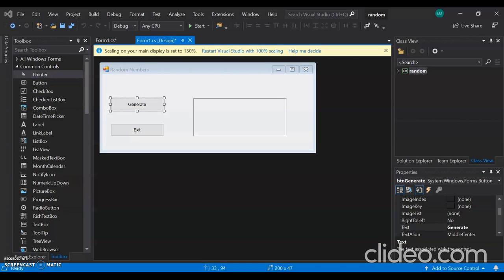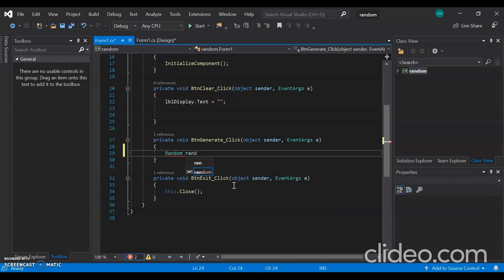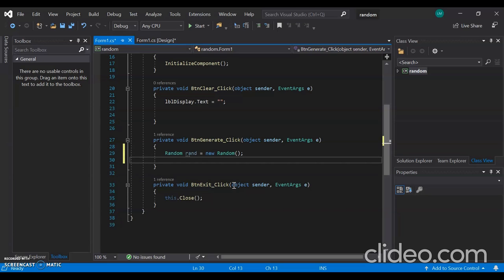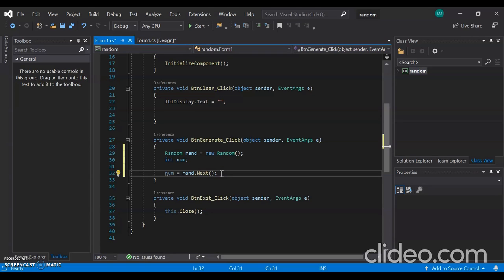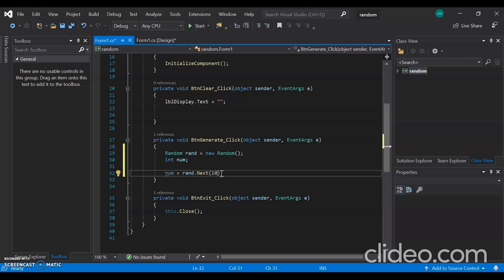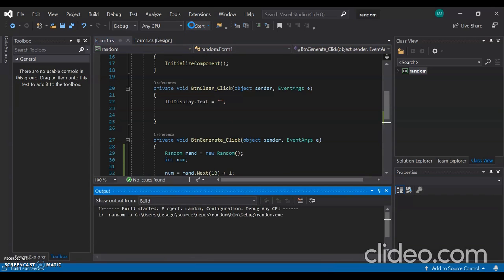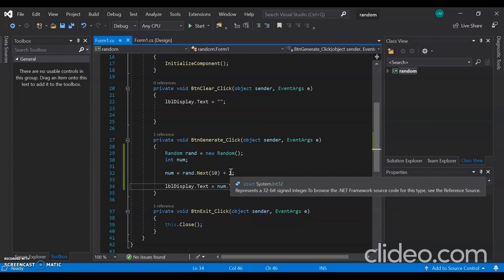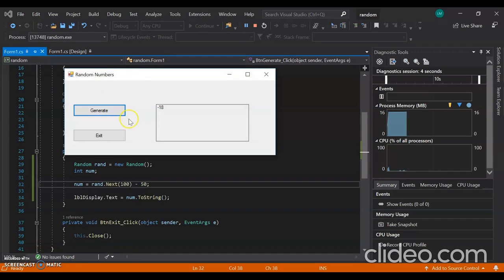WECODECMPG122GROUP- Random Numbers